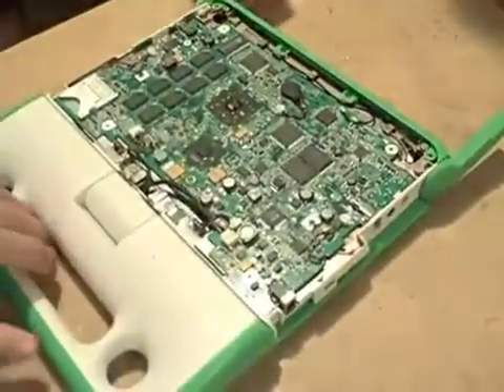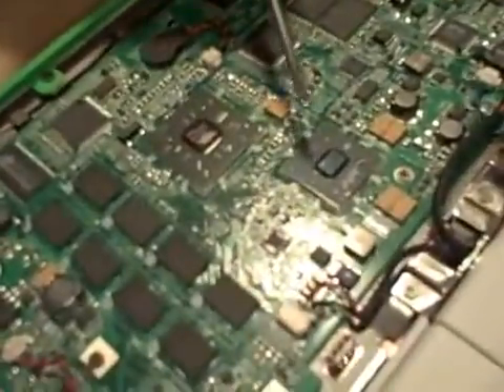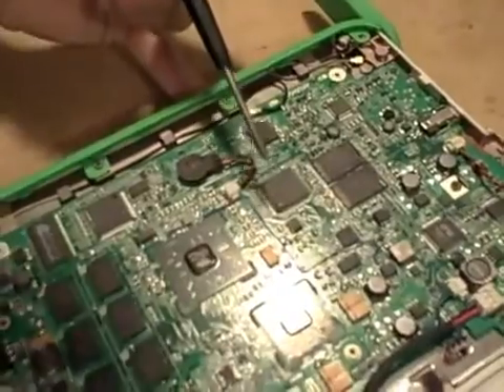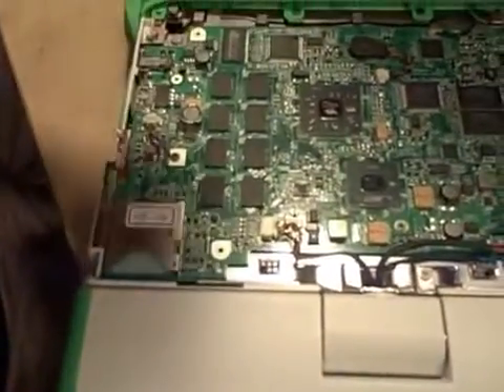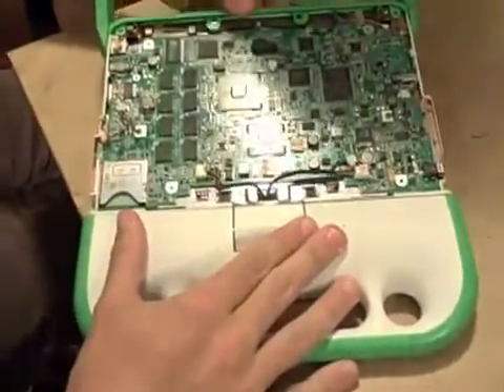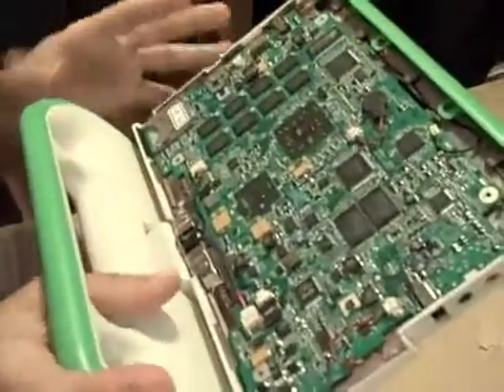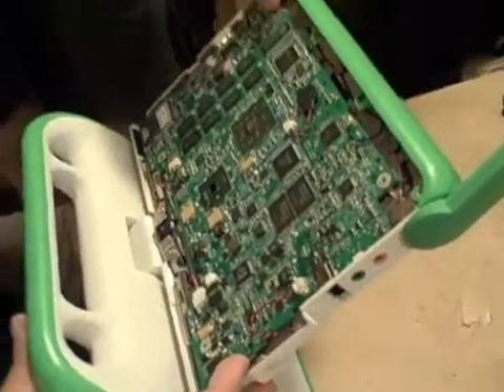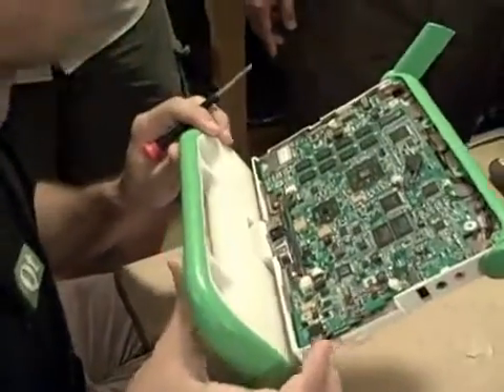[SERVICE LAPTOP]OLPC_News_Exclusive_XO-1.5_Laptop